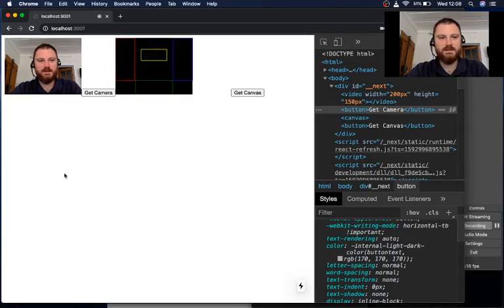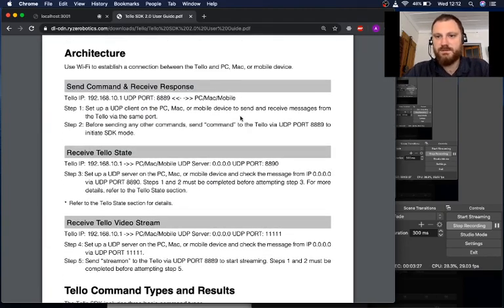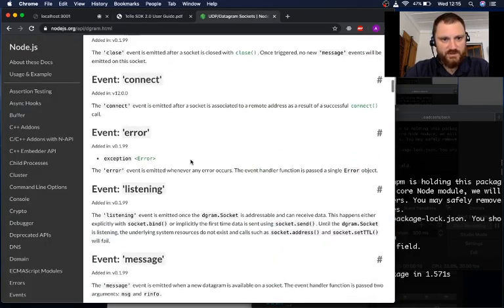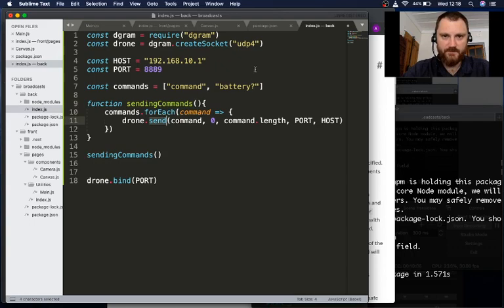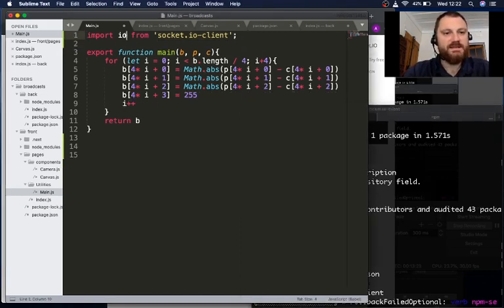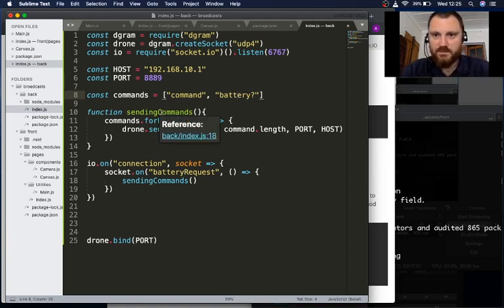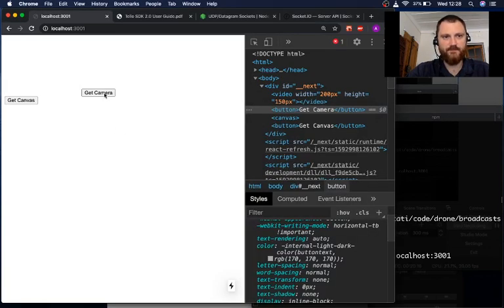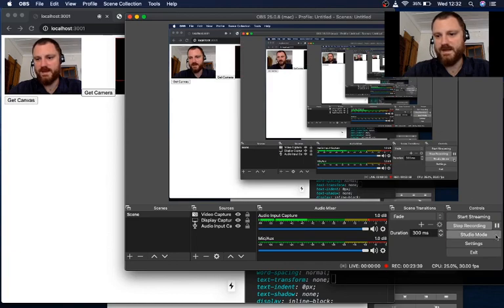Drone Hand Gesture Control. Full JS tutorial. 7. Back-end and Node.js app set up